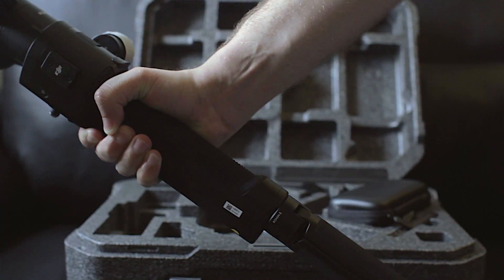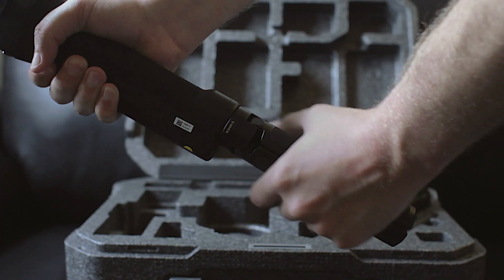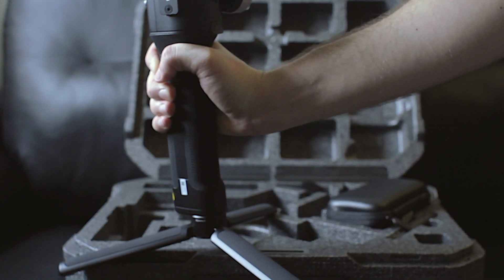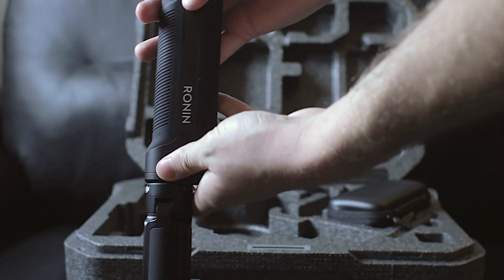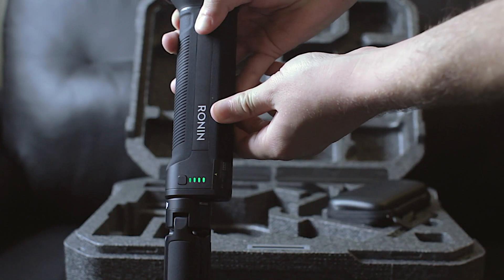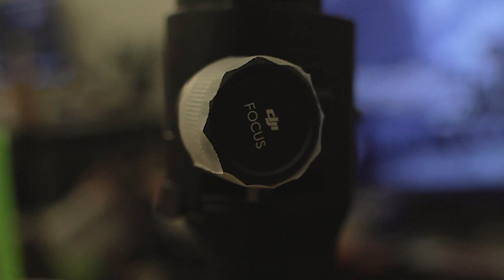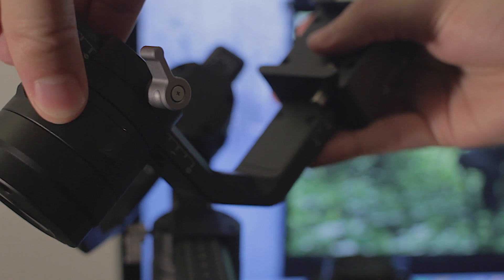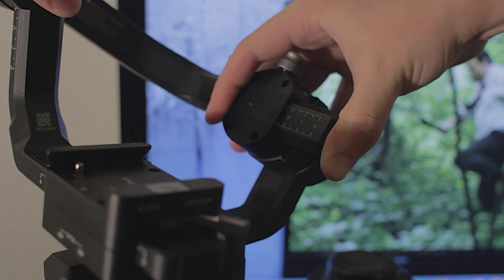DJI Ronin-S Review - First Impressions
Last week, we took the brand spankin' new DJI Ronin-S out for a spin. This week, we are giving you a review! DJI finally dived into single-handed gimbals with the Ronin-S and I couldn't be more impressed.

In this review, I go over my favorite things about the Ronin-S, which gets me a little hot and bothered, and then I break down the biggest negatives I've found so far in my first impressions.

Canon 5d Mark IV
Phone Video (b-cam)
Main lens
Secondary lens